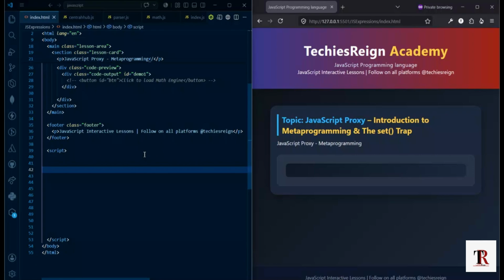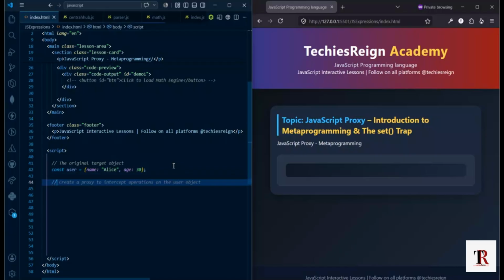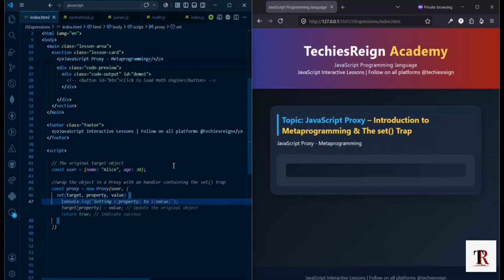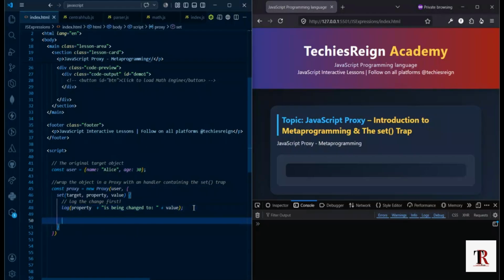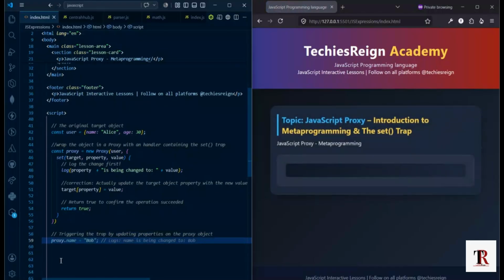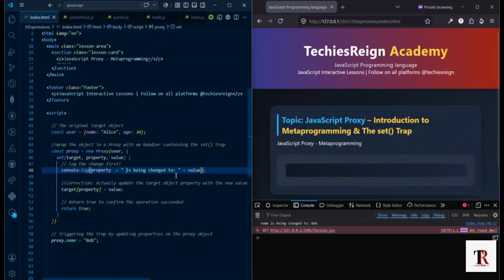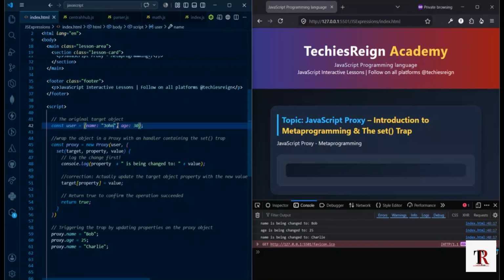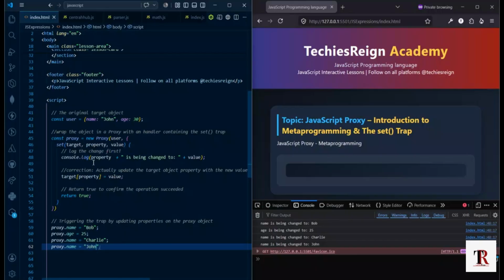JavaScript Proxy - Introduction To MetaProgramming & The Set() Trap